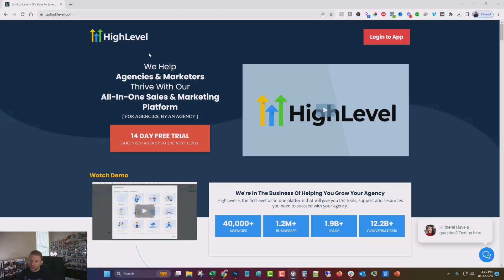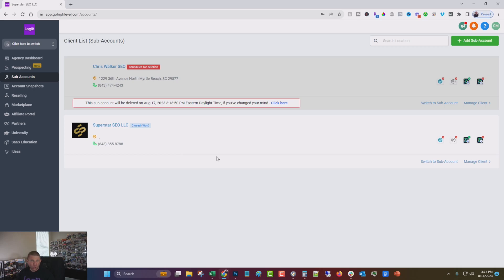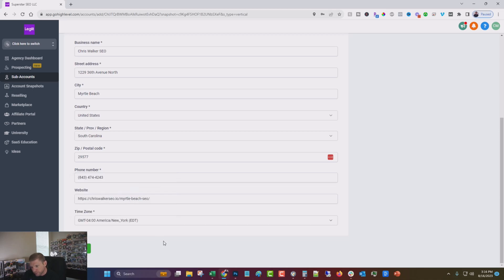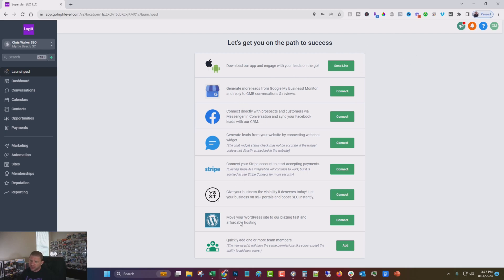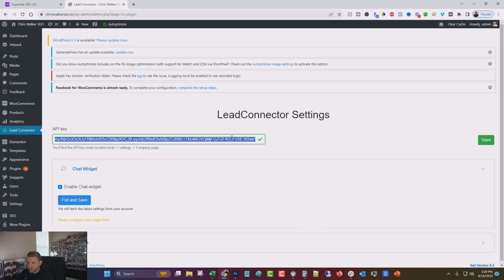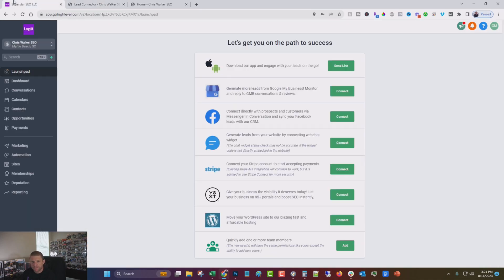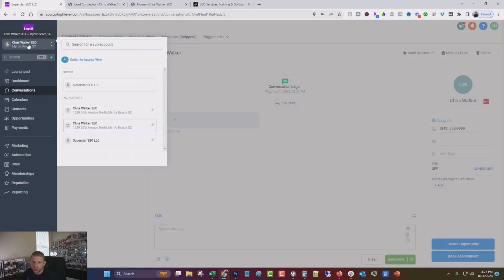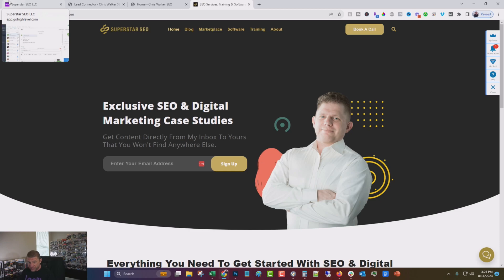GoHighLevel Chat Widget | How To Install GoHighLevel Chat Widget